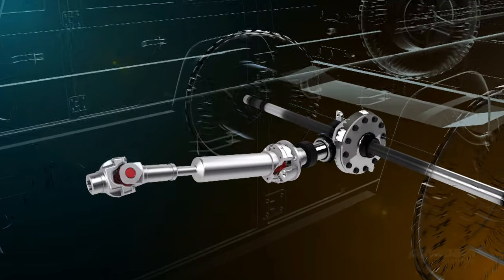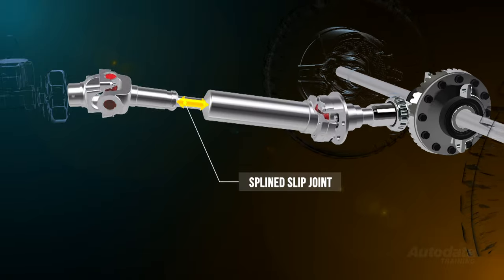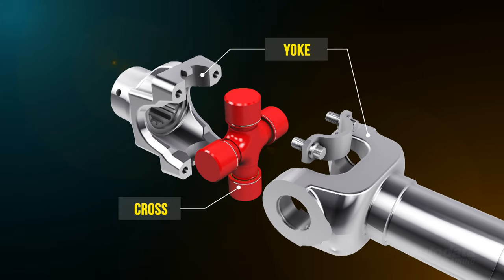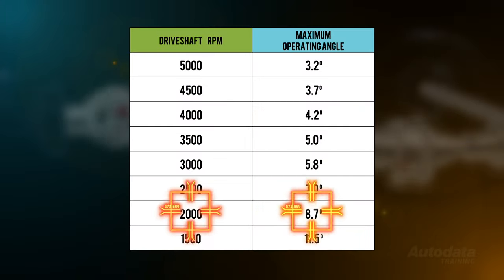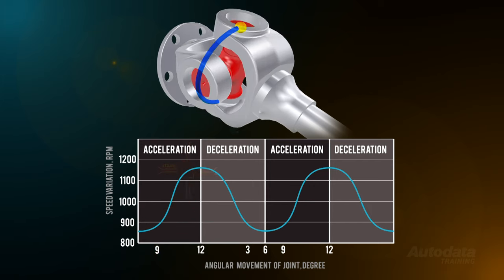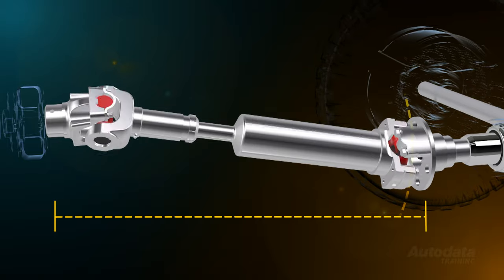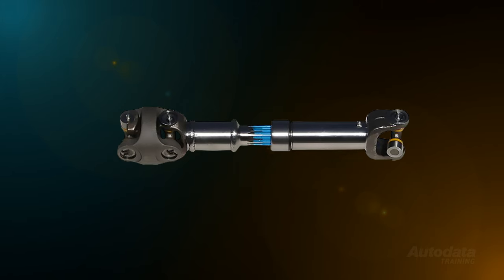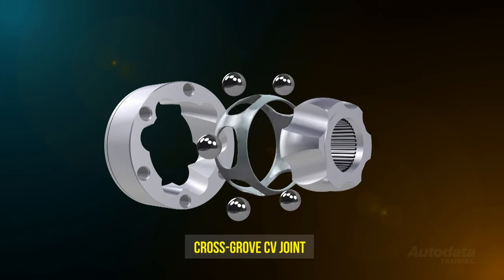How does a driveshaft work? What is a CV joint? Automotive systems explained!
As finely tuned pieces of modern automotive engineering, driveshafts, universal and CV joints play a very important role in the transfer of engine torque to the wheels. This module brings these systems to life with high-tech animations that show the operation of propeller-type drive shafts, as well as universal and constant velocity (CV) joints.